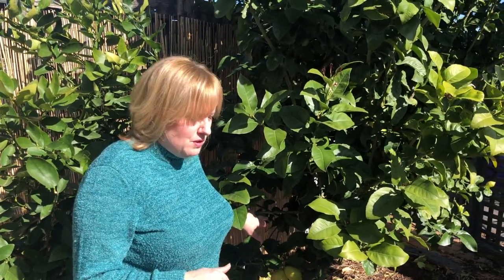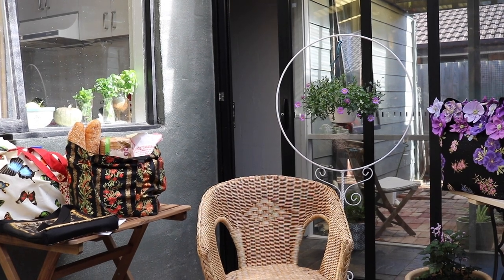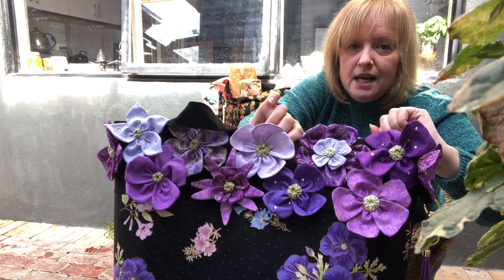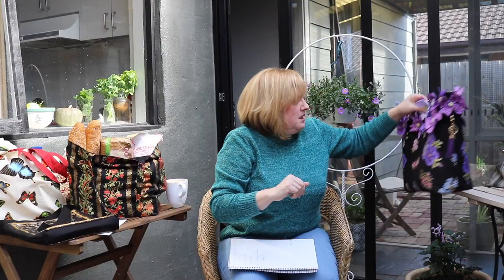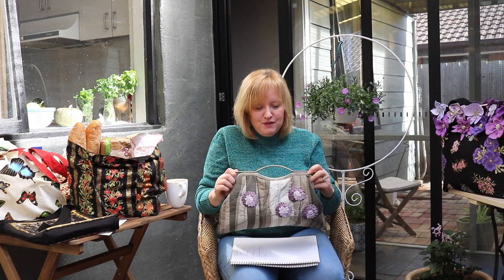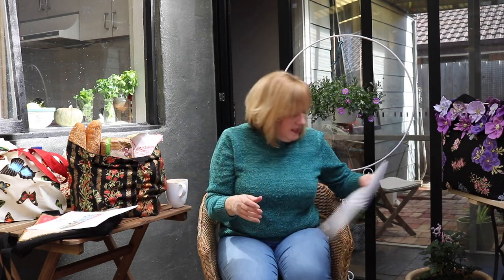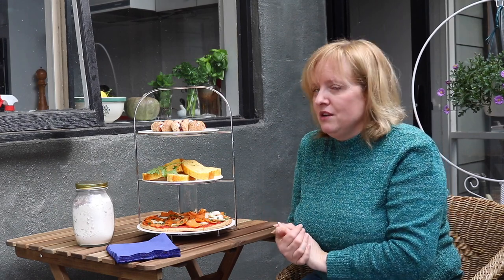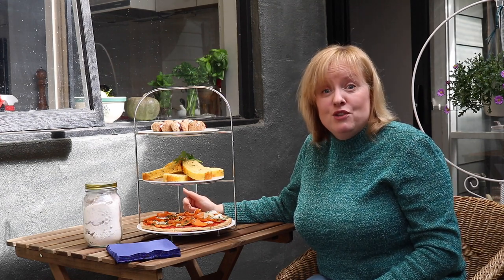Leftovers | Episode 1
This episode is our First Leftover show! Catch up on everything Leesa has been making from each of the first four shows with some extra tips and ideas, plus other fun ideas for our first four yummy recipes.